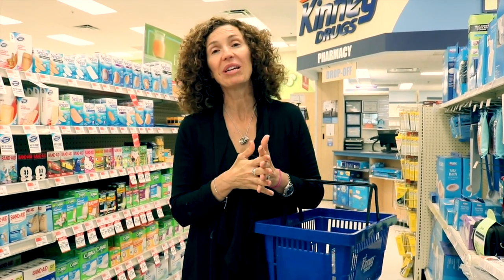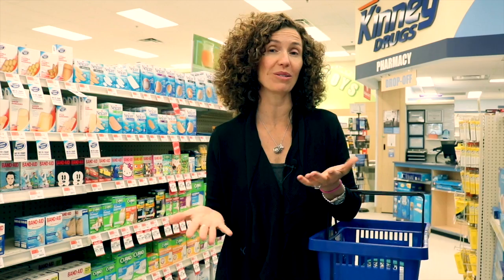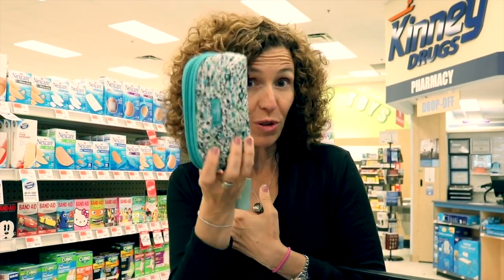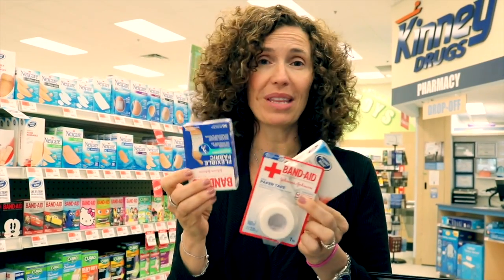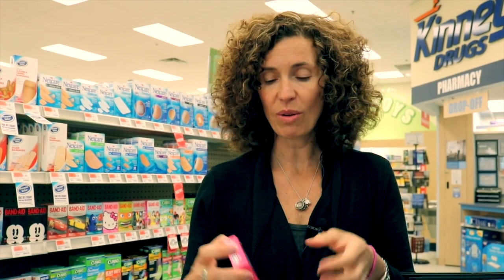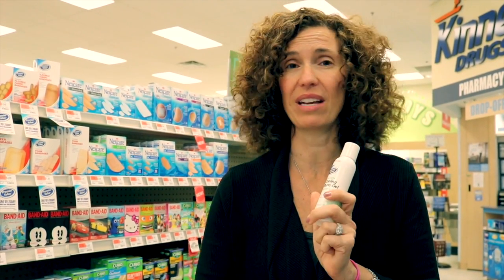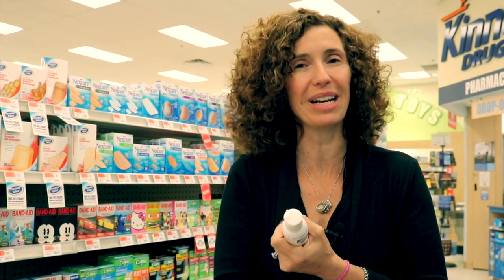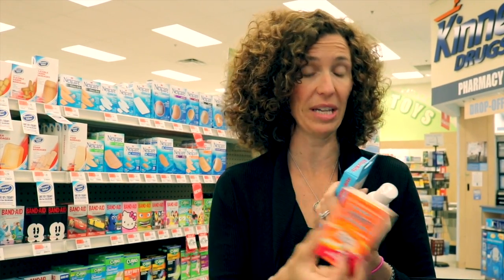What Do You Need In Your First Aid Kit for Kids?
We describe all the basics you need in a portable first aid kit to keep the kids' summer running smoothly - you can keep this kit in your car, beach bag, or purse, depending on the activity!

Moms share their credo with the Boy Scouts: always be prepared, and this First Aid Kit will make sure that you are!